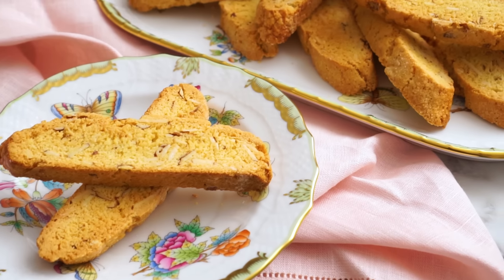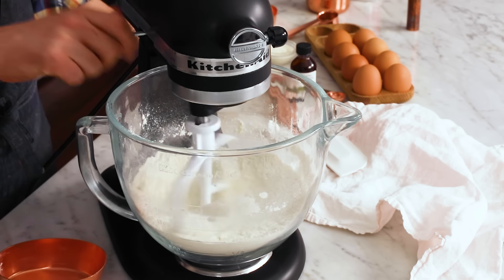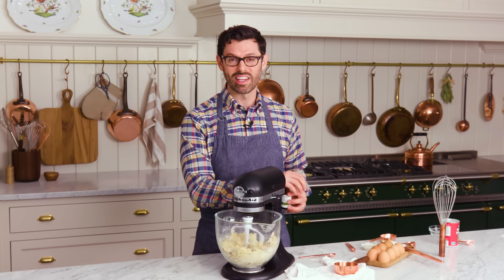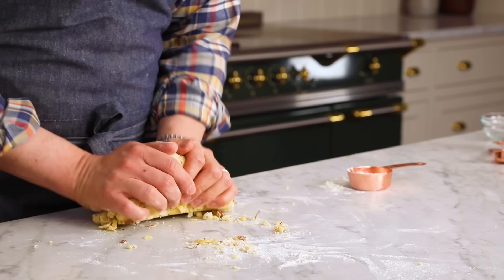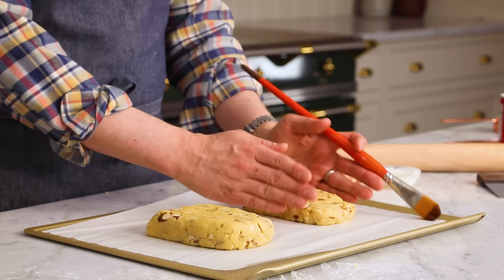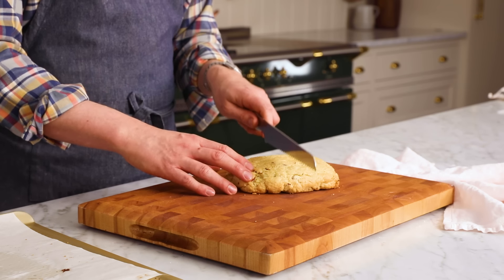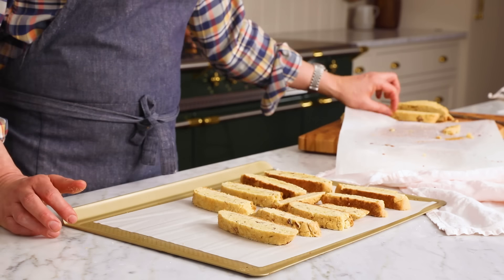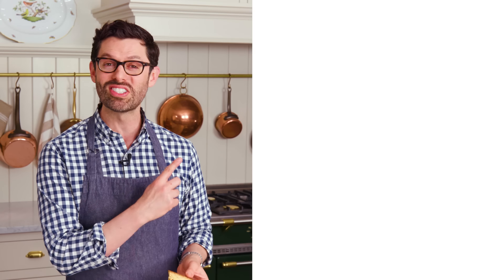Biscotti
Biscotti are crisp Italian biscuits (or cookies) that get their signature crispness from being baked twice. This recipe pulls together in a few minutes and after that second bake you have a wonderful crisp cookie to enjoy with your morning coffee! You can add cranberries, a drizzle of chocolate or amost anythig else to maek these cookies your own.